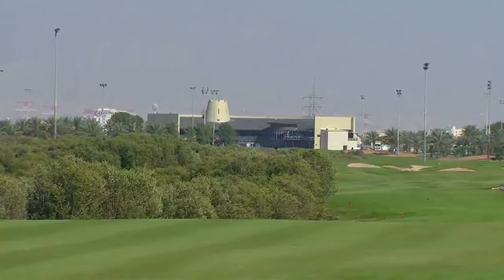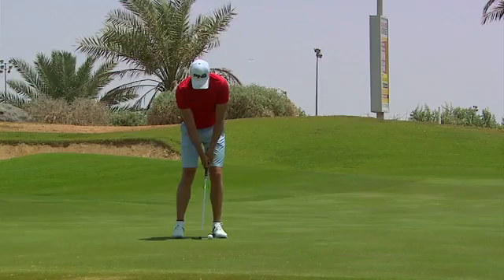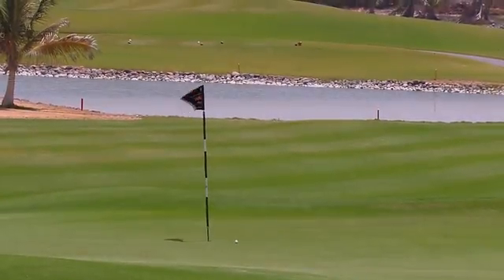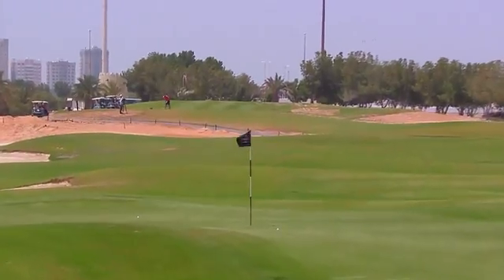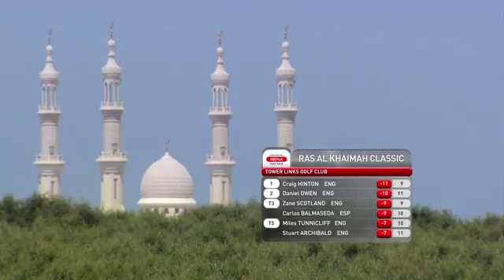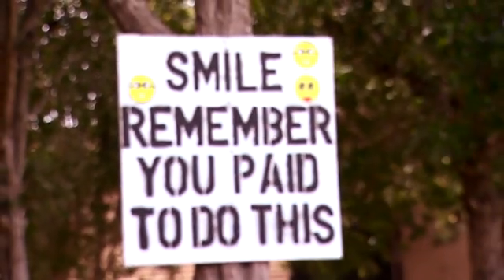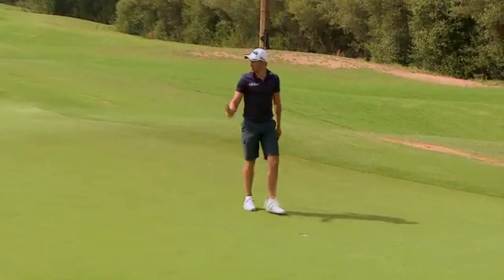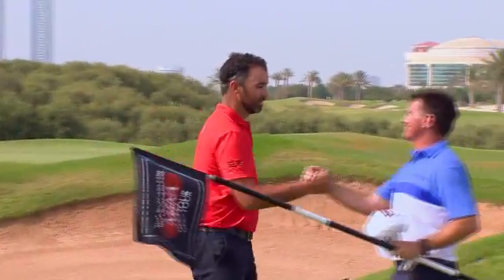MENA Golf Tour - 2016 (Ras Al Khaimah Classic, English)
Tower Links Golf Club, Ras Al Khaimah, UAE
01 May - 04 May 2016
Prize Money: USD 50,000.00
Winner - Zane Scotland (ENG)